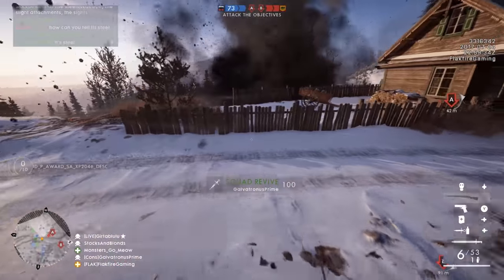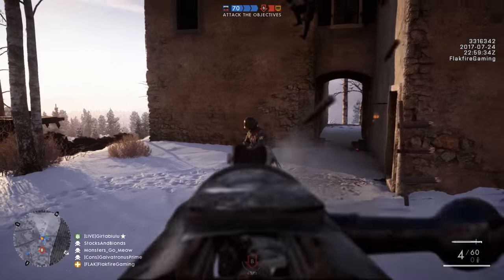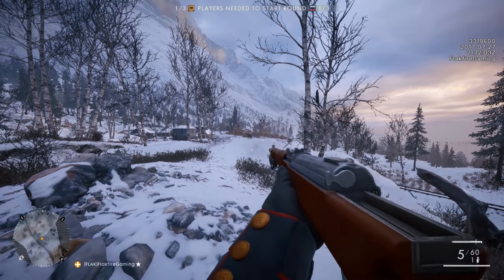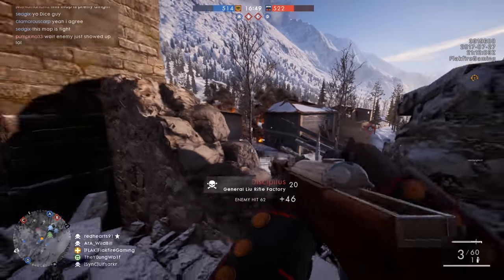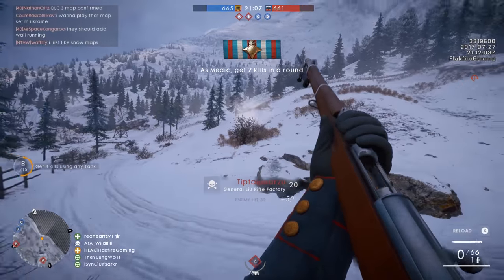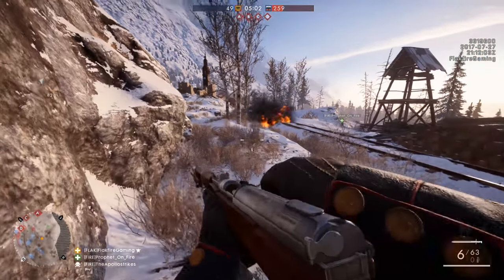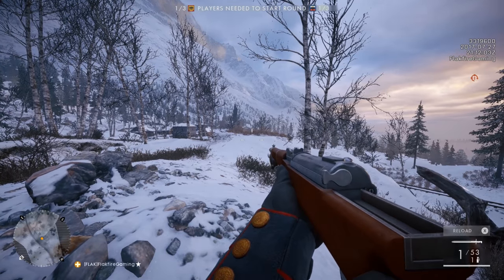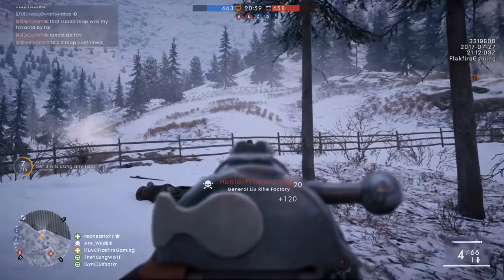Battlefield 1's Weirdest Weapon? The Liu Rifle and its Bolt-Action Mode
Battlefield 1's In The Name of the Tsar downloadable content (DLC) includes a number of new guns. One of them is the Chinese-designed Liu Rifle.

This odd gun was an early semi-automatic rifle with a neat trick - it can also be used as a straight-pull bolt-action rifle. Interestingly, Battlefield 1 devs have included this ability in the game. Check out some interesting gameplay of the Liu Rifle in action and tell me what you think!

Personally, I'd like to see two damage models for the Liu rifle. It should be more powerful in bolt-action mode, and less powerful in semi-auto. The weird weapon arrives for Battlefield 1 with the Russian expansion sometime in September.

Hang out with Flakfire!